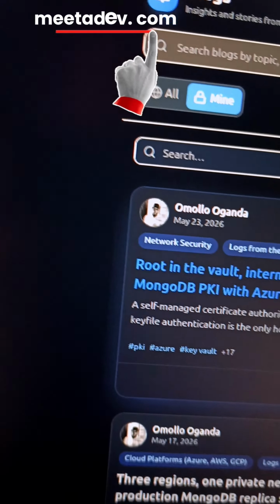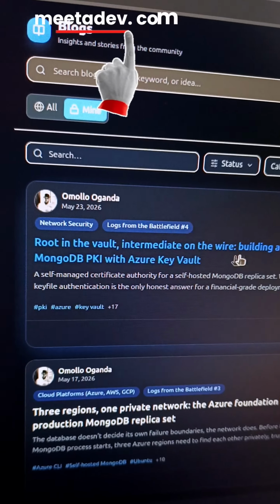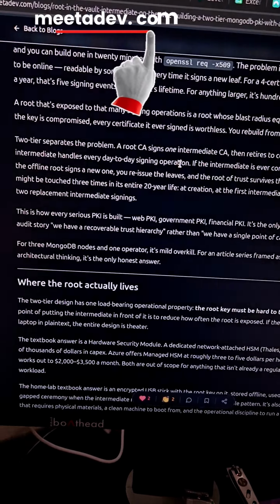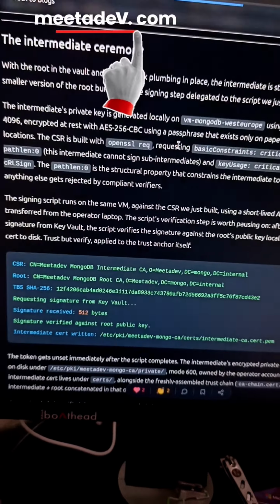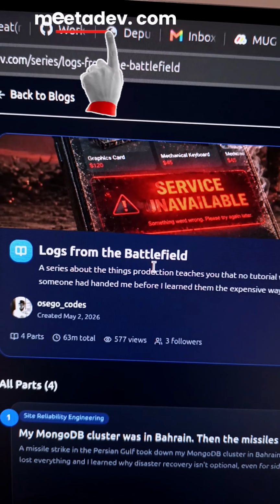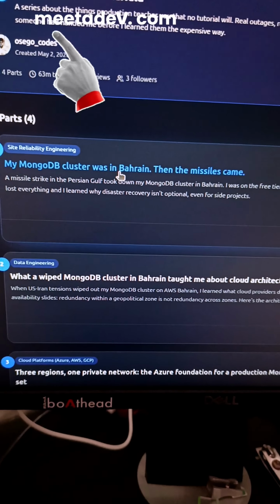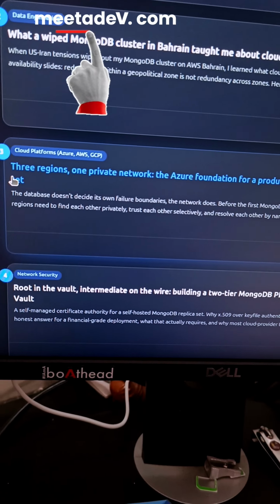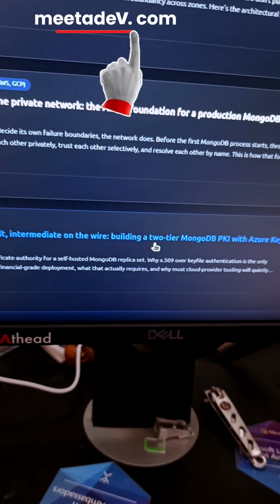3 down. Part 4 drops tomorrow. | Self-hosted MongoDB on Azure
Three parts shipped. One coming tomorrow.

This is Logs from the Battlefield — a series on building a self-hosted, financial-grade MongoDB replica set across three Azure regions, the way it would actually have to be built if real money or real identity ran on it.

What's shipped so far:

▸ Part 1 — Architecture & Threat Model
The Bahrain incident, the three-region disaster recovery topology, and why x.509 over keyfile is the only honest answer for audit.

▸ Part 2 — Azure Foundation
Three VNets across UAE North, South Africa North, and West Europe. Mesh peering, Private DNS, NSGs locked to subnet ranges. No public exposure of port 27017 anywhere.

▸ Part 3 — PKI and x.509 Certificate Authority
Two-tier PKI built on Azure Key Vault. Root in the vault, never extracted. Intermediate on the West Europe VM. Three member certs, one admin client cert. Every connection authenticated by signed DN.

What's next — Part 4: Installation and Hardening

The certificates exist. The trust chain validates. The cluster still doesn't run.

Tomorrow, mongod finally enters the picture. Installed on each of the three nodes. Wired to the certs we just issued. Hardened at the OS level. Configured with clusterAuthMode: x509 and allowConnectionsWithoutCertificates: false — no SCRAM fallback, no shared secrets, no second chances.

The substrate becomes a database.

If you're running MongoDB anywhere serious, follow along. The decisions in this series are the ones most production deployments quietly need.